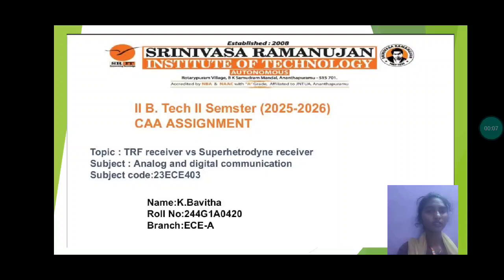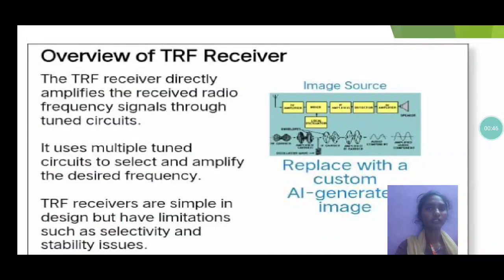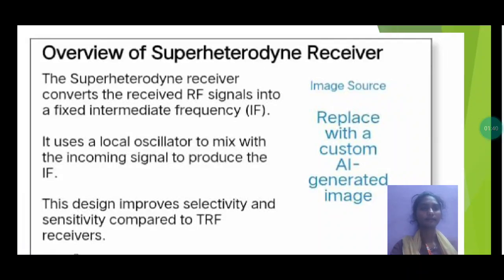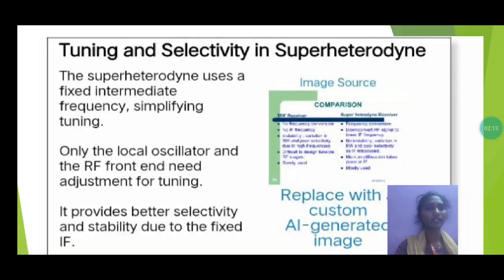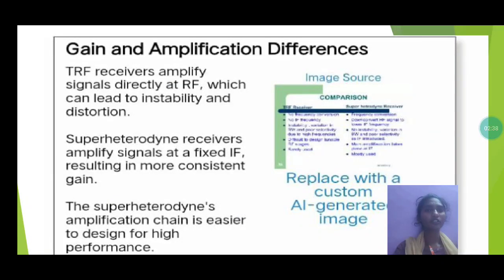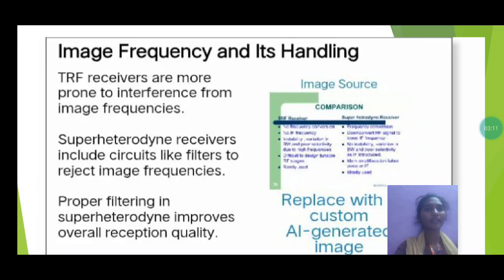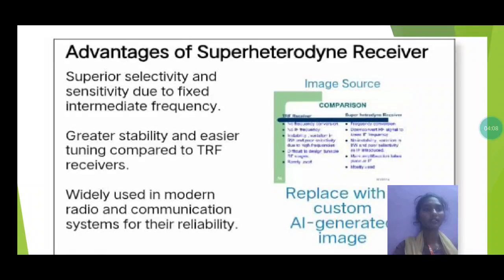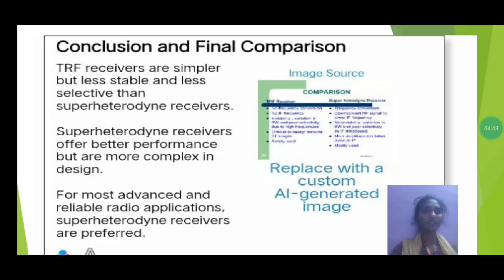March 4, 2026